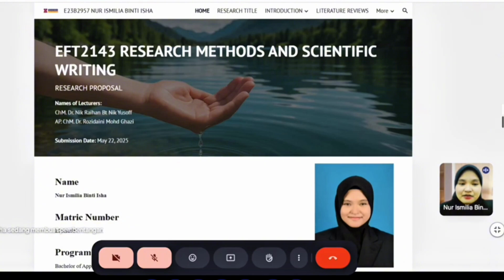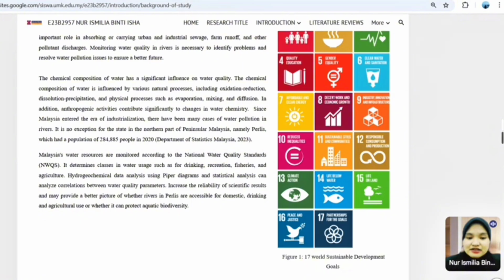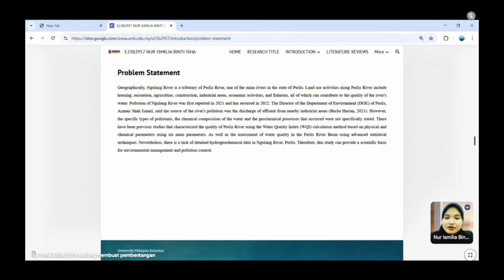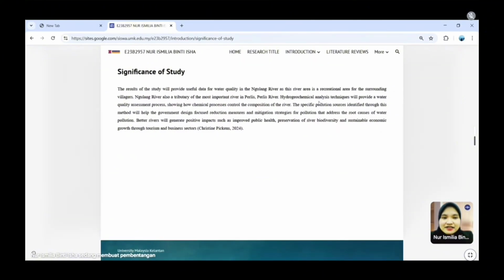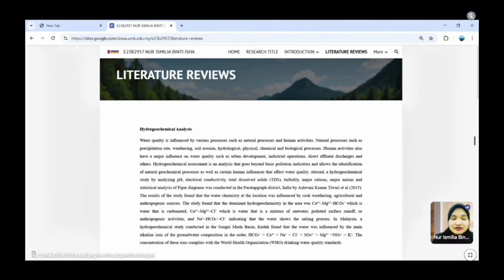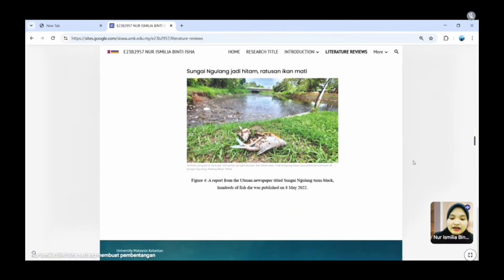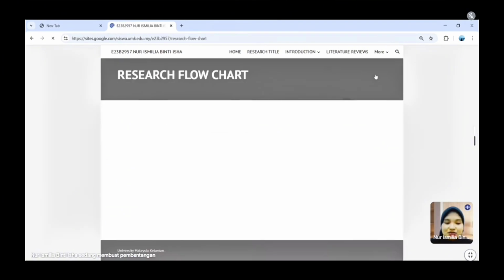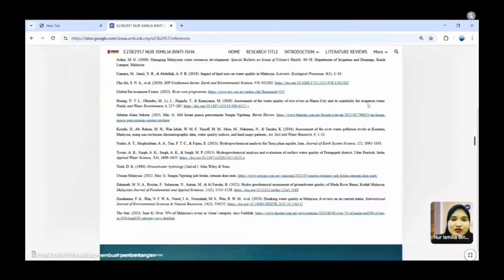EFT2143 RESEARCH METHODS AND SCIENTIFIC WRITING (E-PORTFOLIO PRESENTATION RESEARCH PROPOSAL)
NAME: NUR ISMILIA BINTI ISHA
NO. MATRIX: E23B2957
CLASS: SES2

NAMES OF LECTURES:
CHM. DR. NIK RAIHAN BINTI NIK YUSOFF
AP. CHM. DR. ROZIDAINI MOHD GHAZI